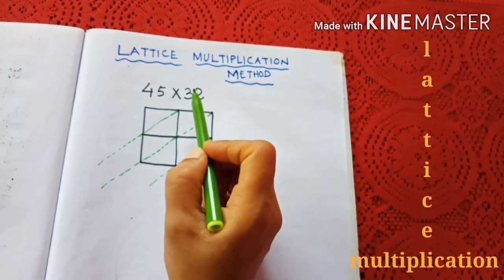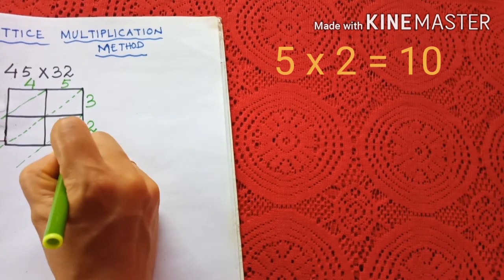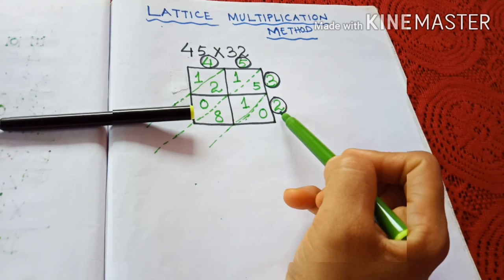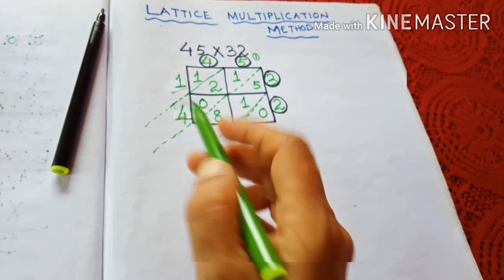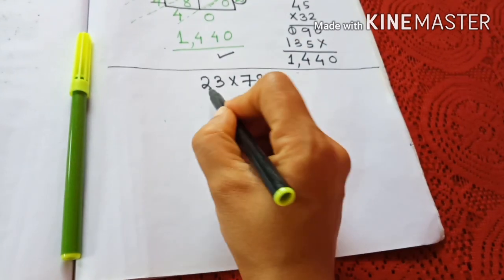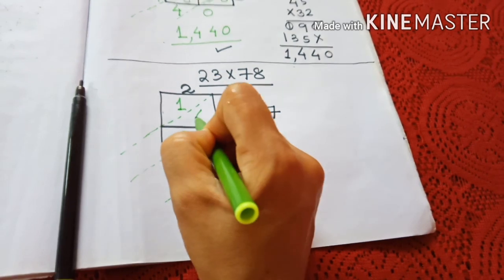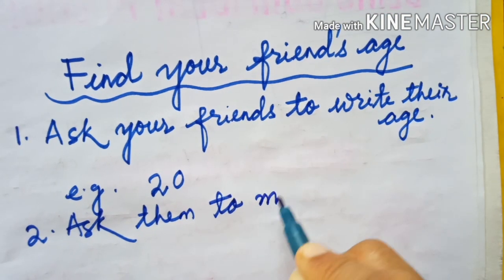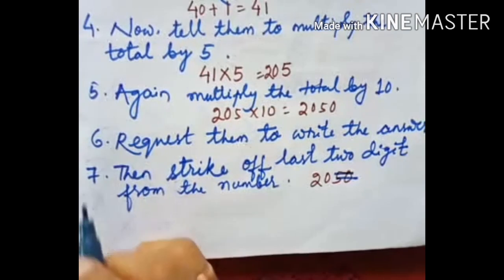lattice multiplication of 2 digit with 2 digit no. # find your friends age # Do you know......